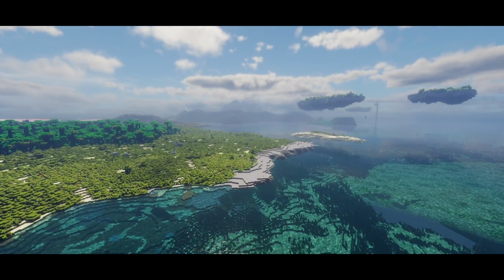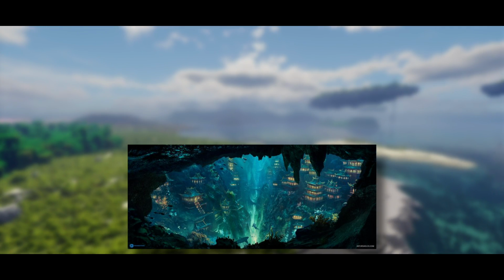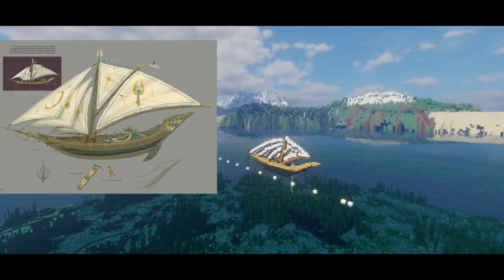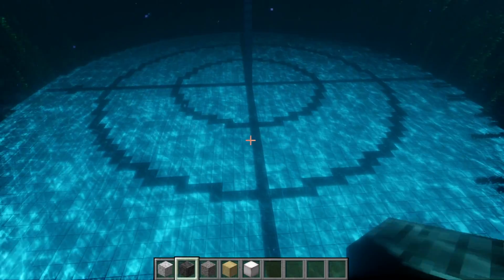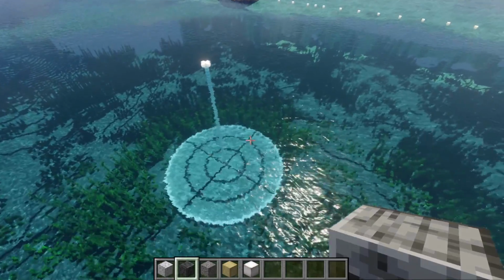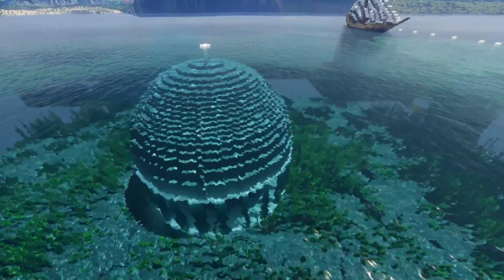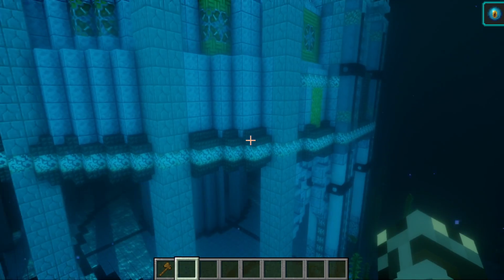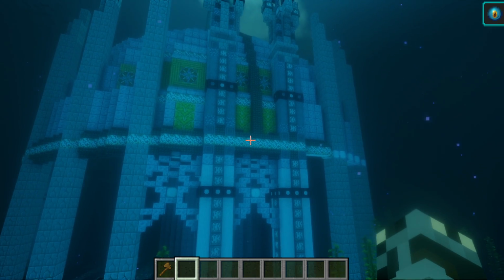Starting an Underwater Minecraft Kingdom👑 -- Empires Mode Creative -- #1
Welcome to a new Minecraft Creative series on the Empires Mode Creative server! Jake Kelton starts building an Underwater Minecraft Kingdom and brings you along the process!

Hope you enjoyed walking through the building process for our Imperial Amphitheater where Empress Y'leya leads the Underwater Kingdom of Aquellia! Her right hand, the Archmage (name suggestions?) had a vision of the world overtaken by  Endermen, so he crafted magical conduits to help the people survive underwater, safe from the Endermen.

Hopefully you discovered some new tips and tricks! Like if you're wanting more videos like this. Our journey into these watery depths has only just begun!